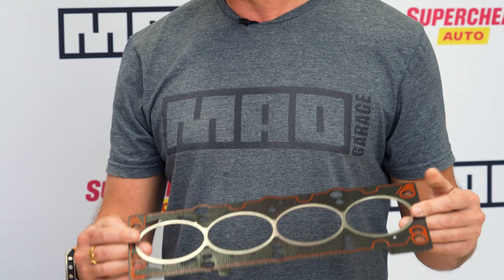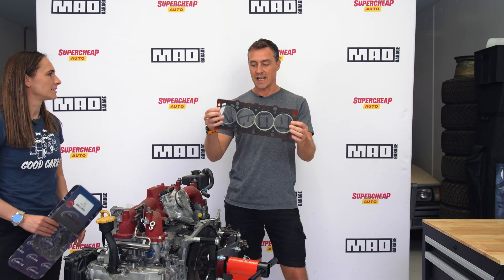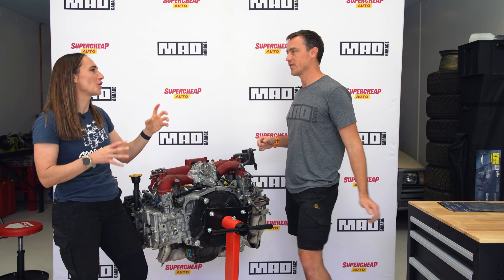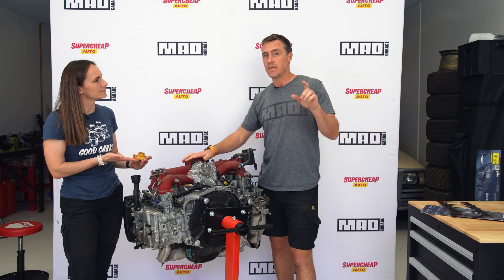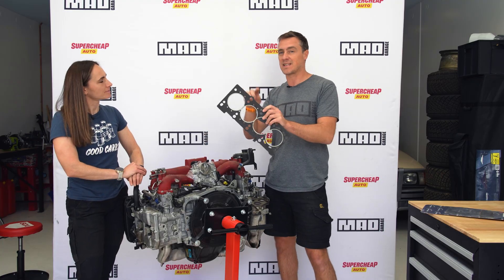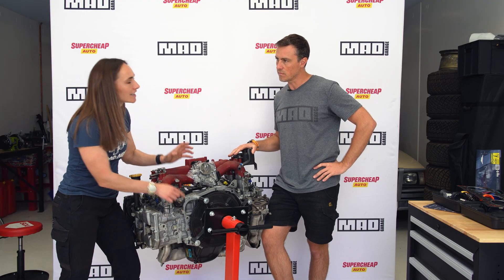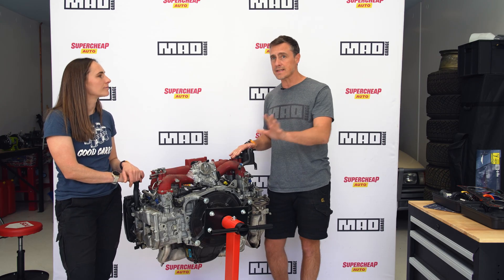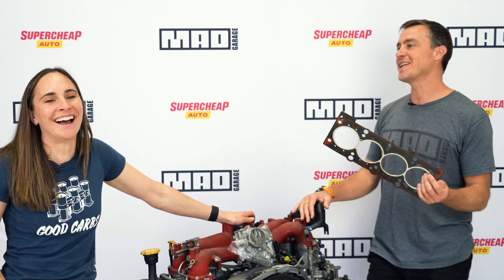4 ways to tell if you've done a head gasket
Just two words can be enough to strike fear into even the toughest car owner - 'head' and 'gasket'.

If your engine needs the head gasket replacing it can be a long, involved and expensive operation so it's important to thoroughly investigate any symptoms and eliminate all other causes which are more likely and simple to fix.

Molly and Dan look at four simple tests any mechanic should conduct before handing down the correct diagnosis and removing the cylinder head.

Here's what to look for (or perhaps ask your mechanic to investigate) before going ahead with the automotive Anne Boleyn!

1. Mayonnaise of death! Check under the oil filler cap when the engine is cold for a creamy emulsion that indicates the engine oil is mixing with coolant 02:00
2. Coolant temperature gauge. Overheating engines can be caused by coolant loss through a faulty head gasket 02:51
3. Cooling system pressure check. If the cooling system can't hold pressure and there are no visible external leaks it could be an internal leak across the head gasket 03:42
4. Products of combustion contaminating the coolant. A clever but simple chemical test can determine if exhaust gasses and/or oil is getting into the cooling system through a break in the gasket 05:37

Bloopers 07:51